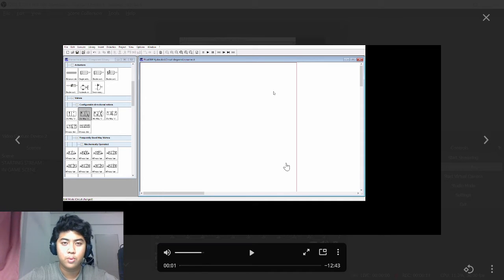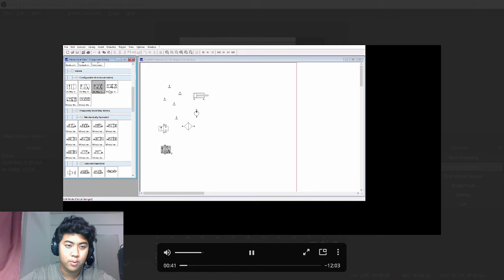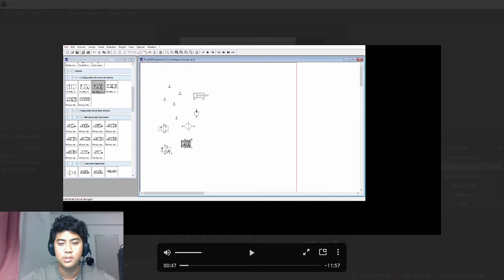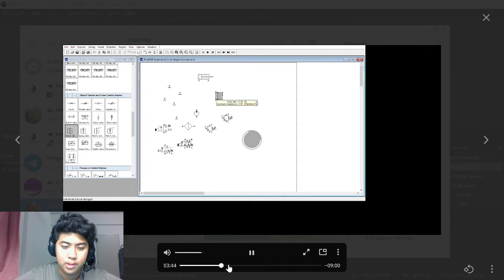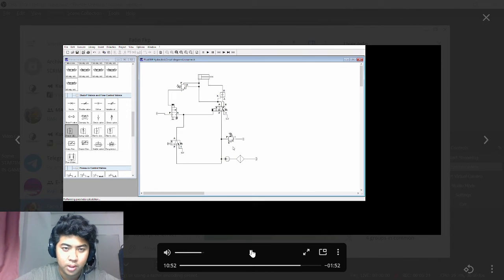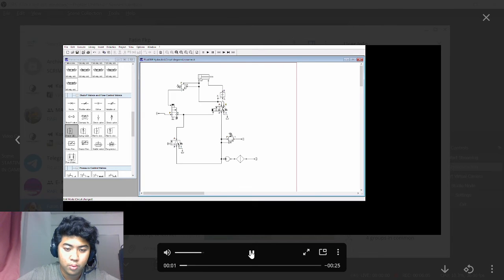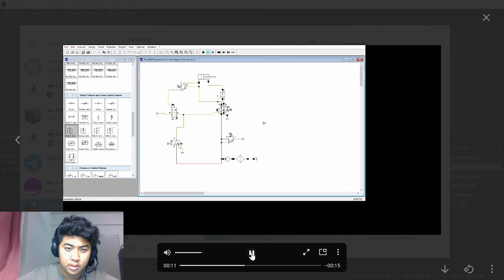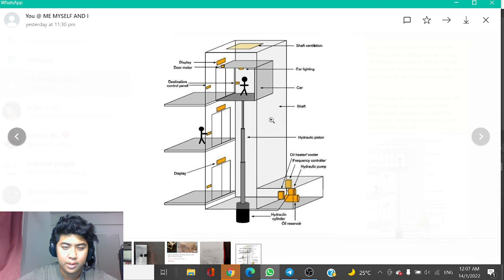FAIL SAVE CIRCUIT